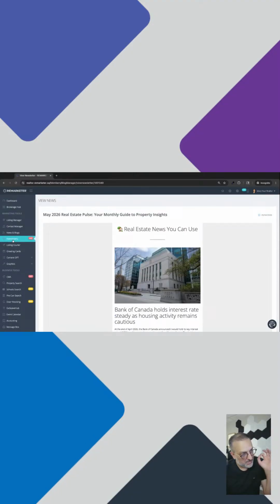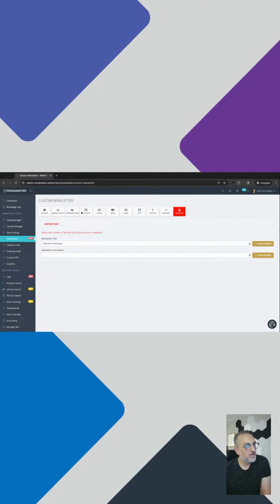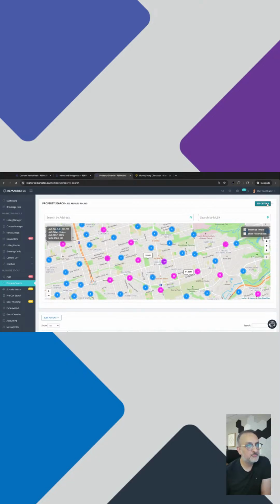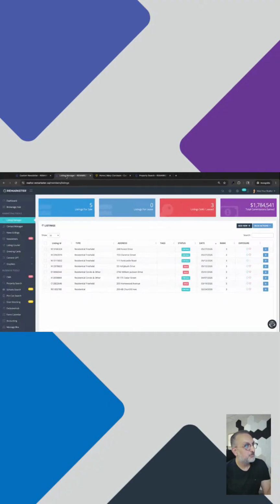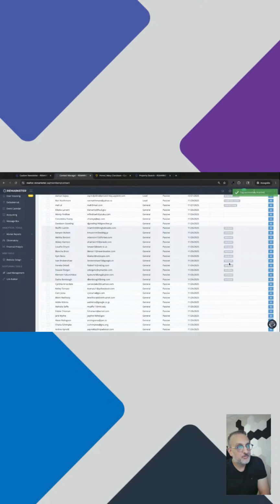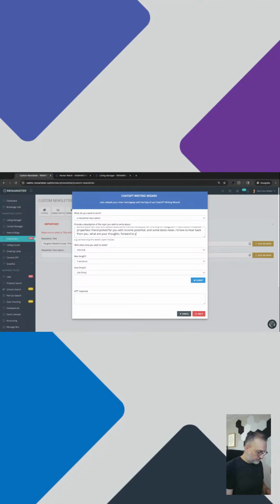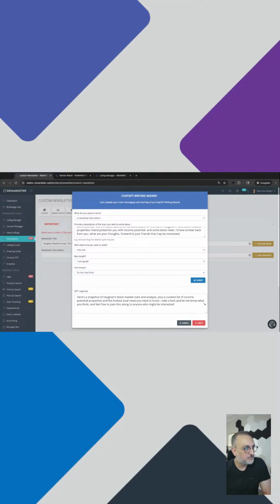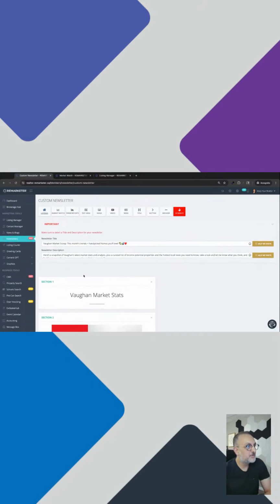Build Engaging Custom Newsletters with REMARKETER 📱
This week’s REMARKETER Academy session is all about creating custom newsletters that truly capture attention and keep your audience engaged. We’ll walk through how to structure effective newsletters, choose the right content, and design layouts that look clean, professional, and easy to read.

You’ll learn practical strategies for building newsletters that provide value to your clients while strengthening your brand presence and staying top of mind. From market updates and featured listings to personalized content and calls to action, we’ll explore how to turn your newsletters into a consistent and powerful marketing tool.